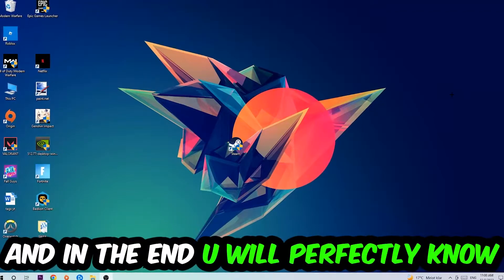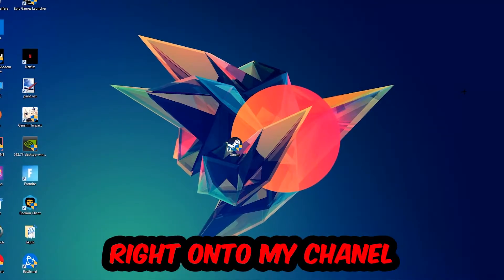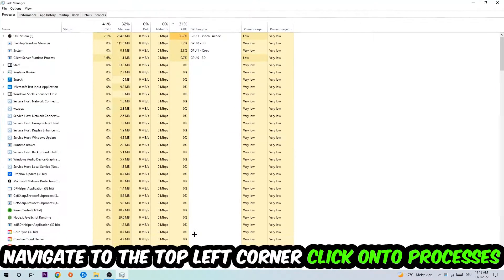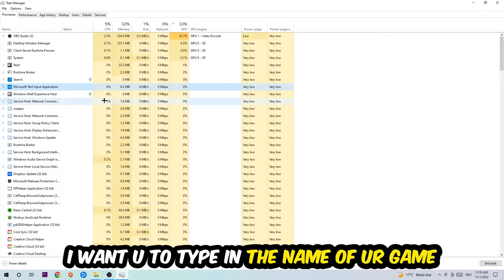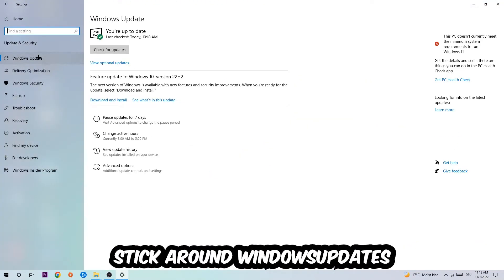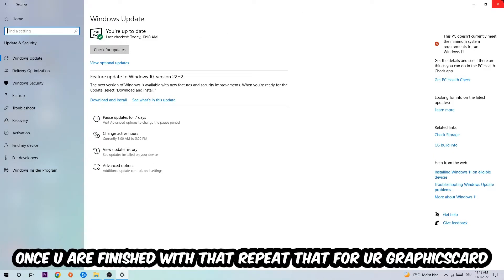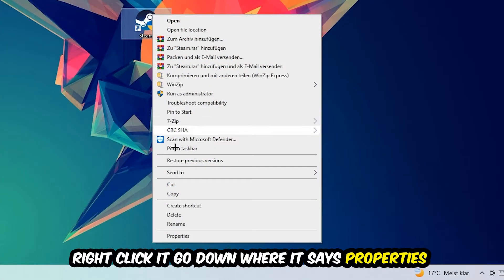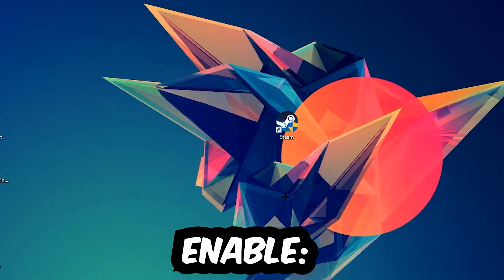Gang Beasts – How to Fix All Errors – Complete Tutorial